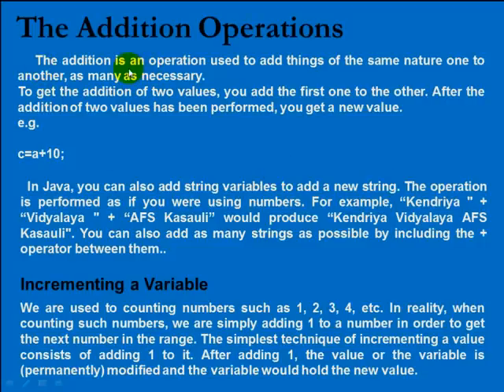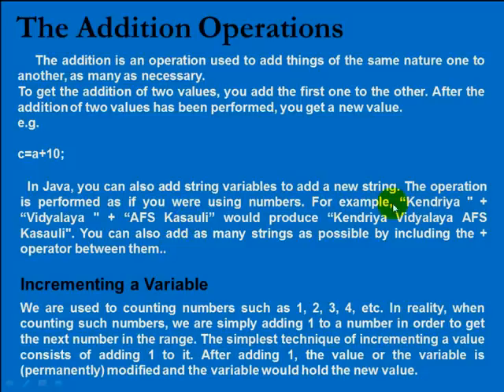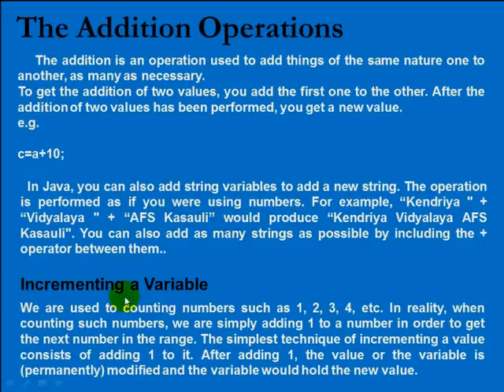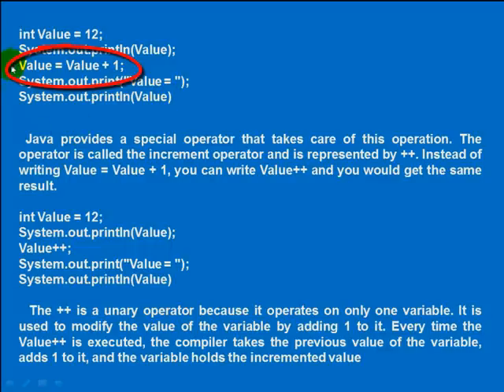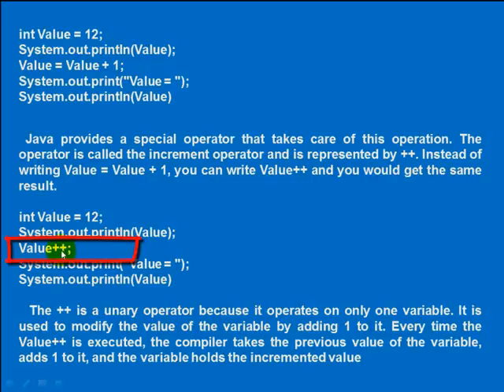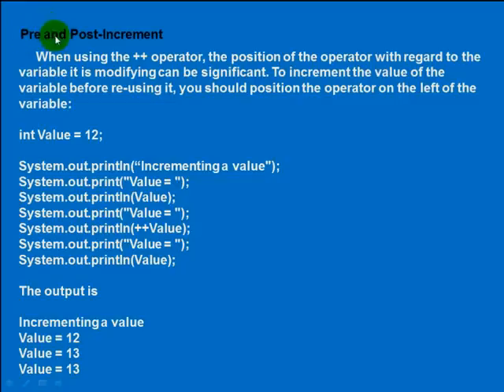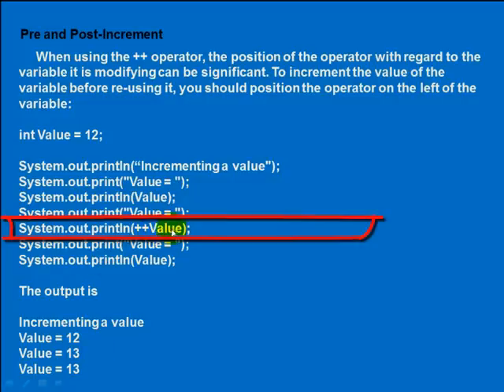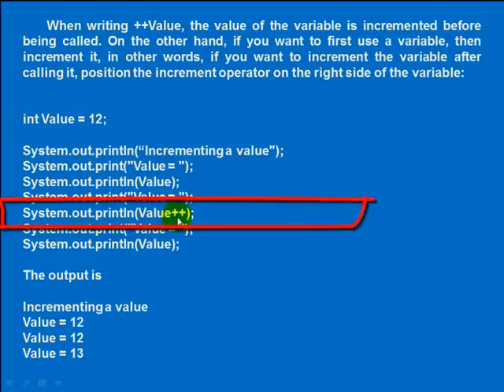Fundamental Java Operators Part 2